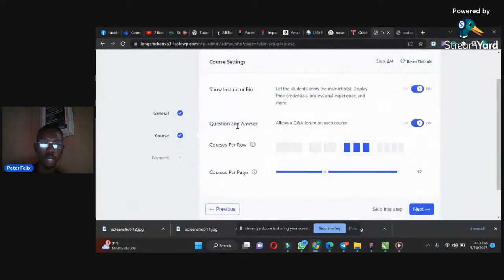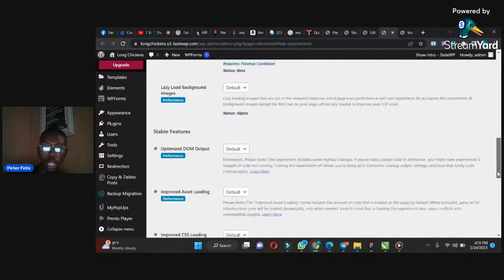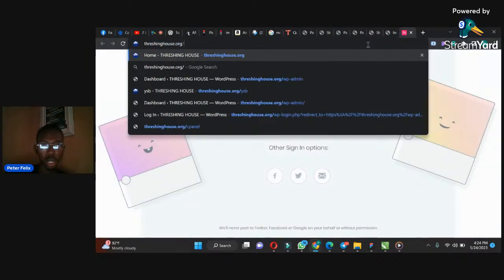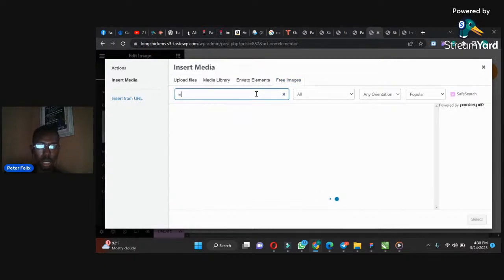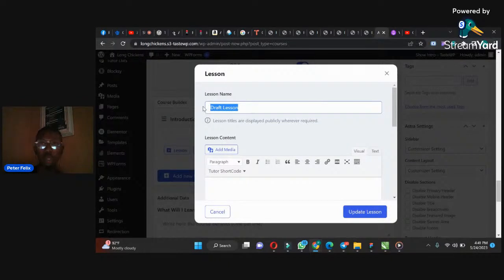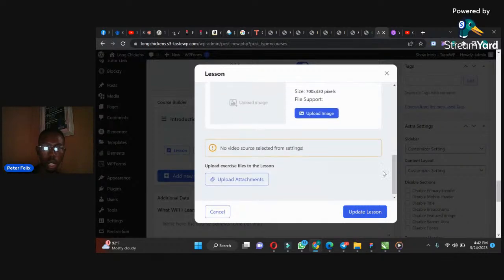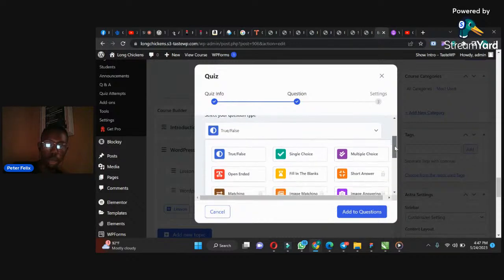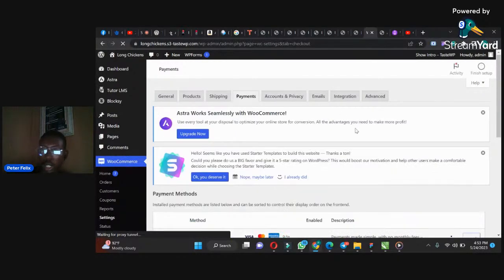CREATE AN ONLINE COURSE WEBSITE LIKE UDEMY FOR FREE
How to create an LMS, online course, or Education website like udemy with WordPress and tutor LMS. You will know how to create your dream Online course website step by step without any coding knowledge.